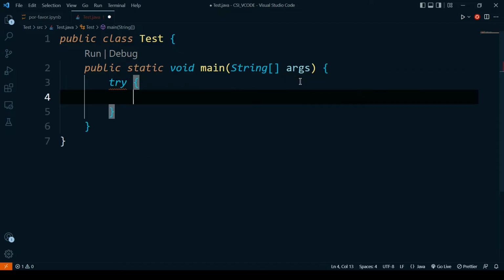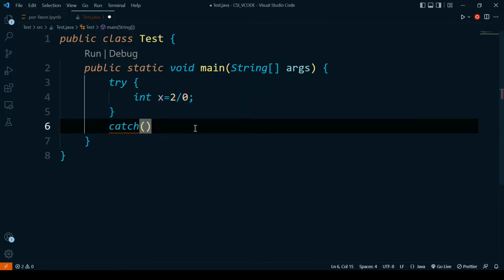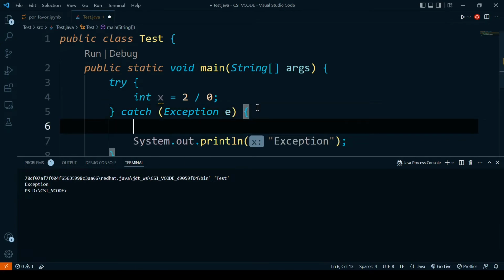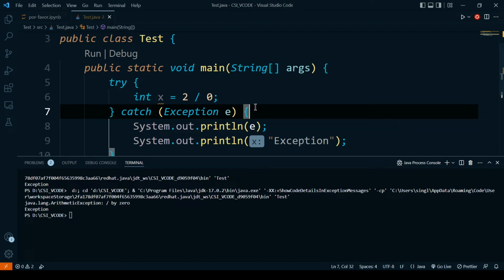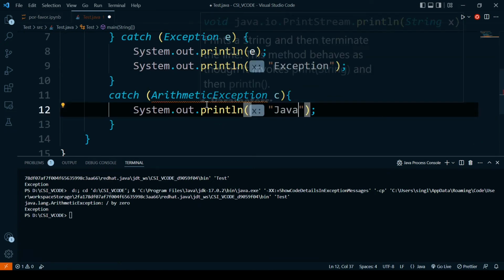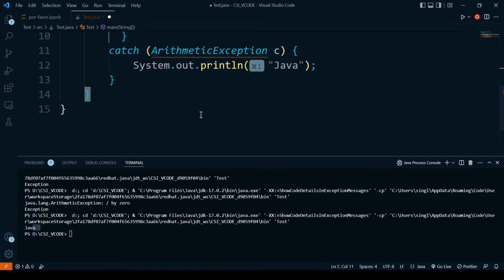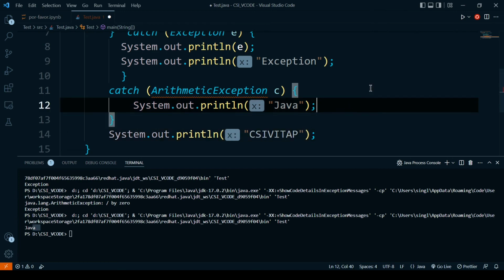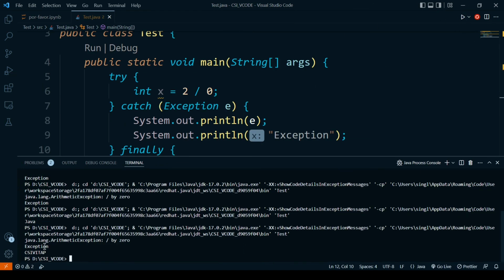EXCEPTION HANDLING - JAVA | V-CODE | CSI | VIT-AP